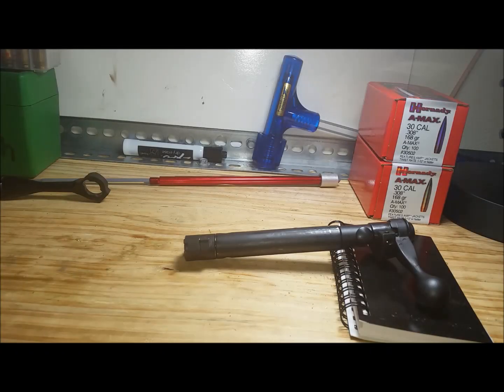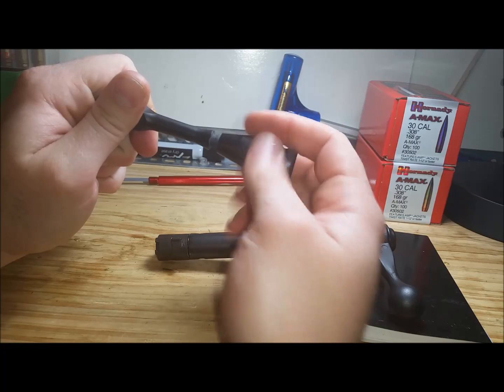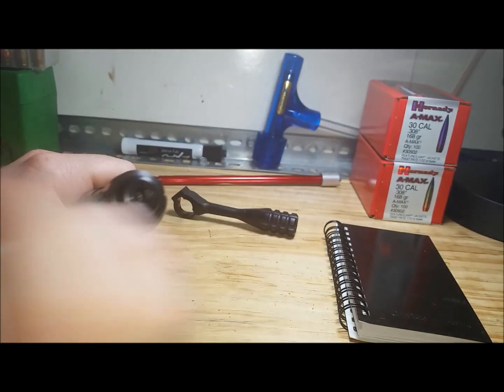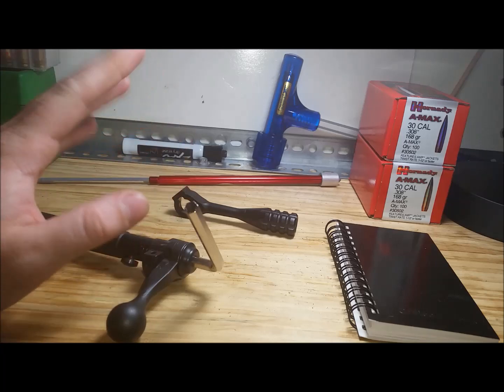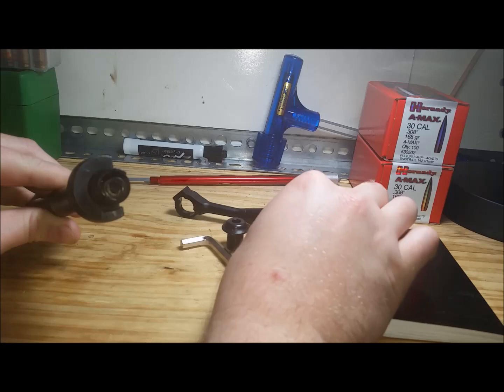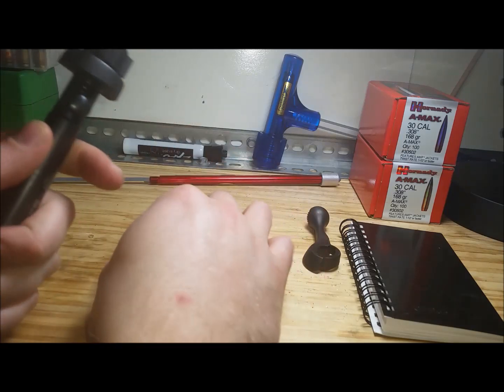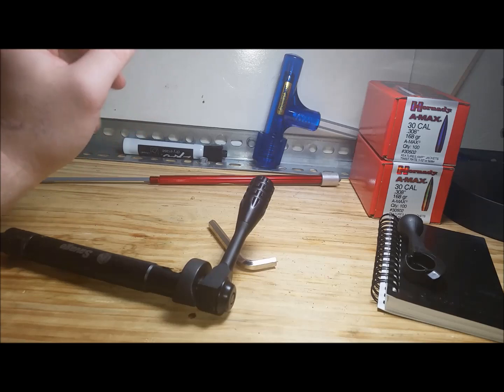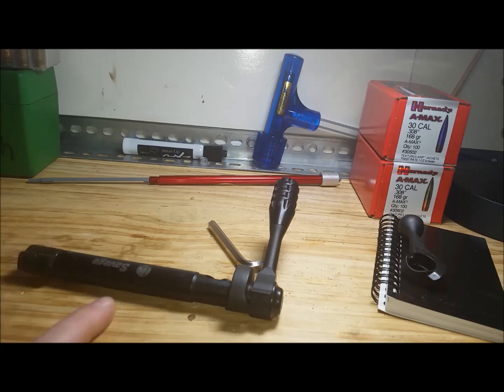Glades Armory bolt handle installation for Savage 11VT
This quick video will go over the process to install your new bolt handle from Glades Armory.  Other than breaking the manufacturer torque on the bolt, it's an easy process that may take you 10 minutes to do.